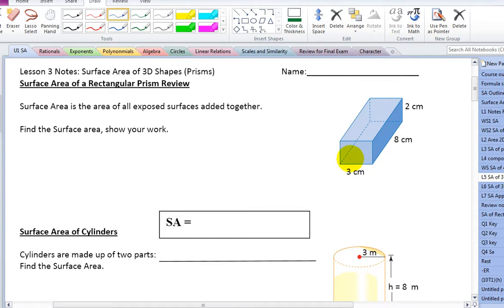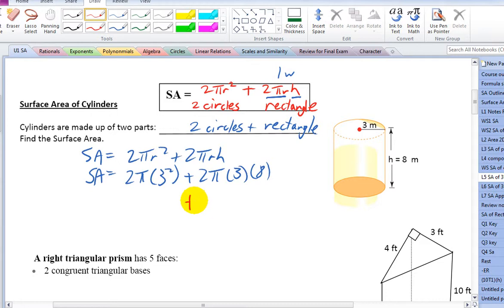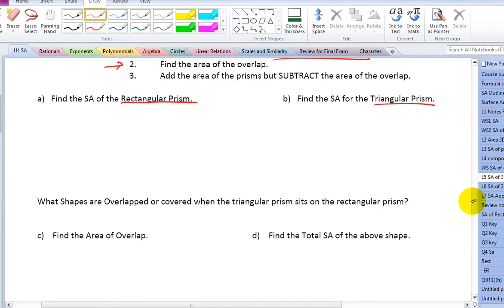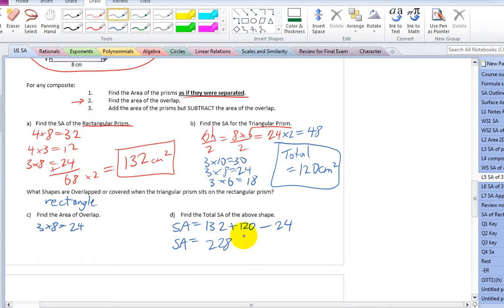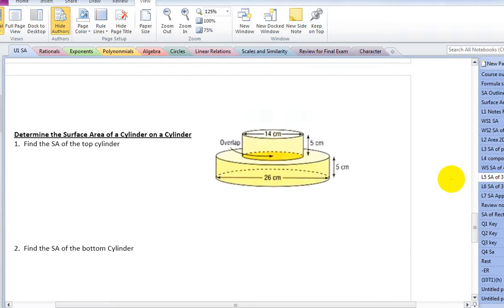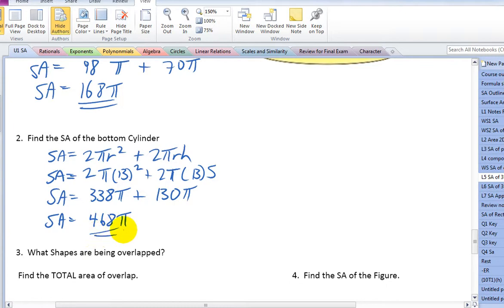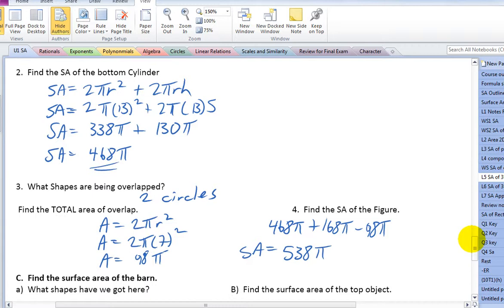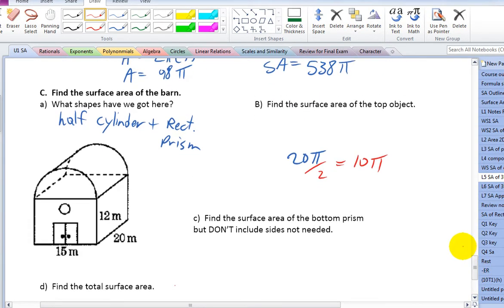L4 SA of 3D composites